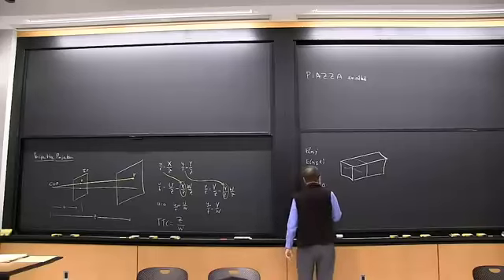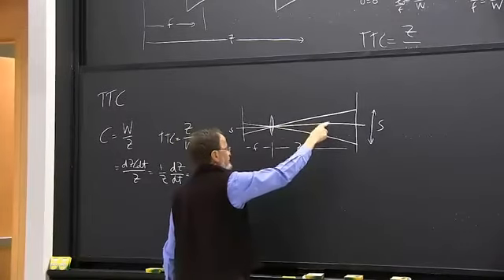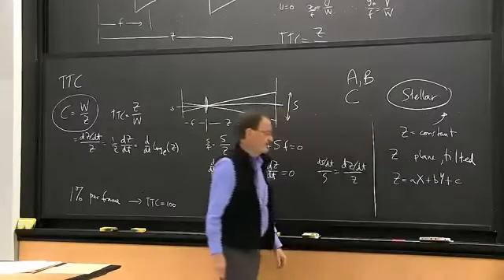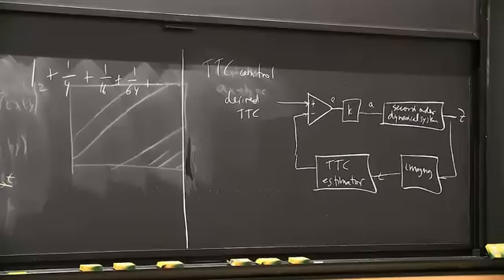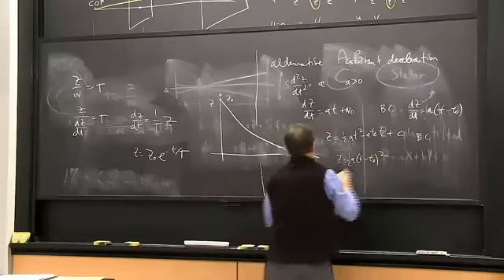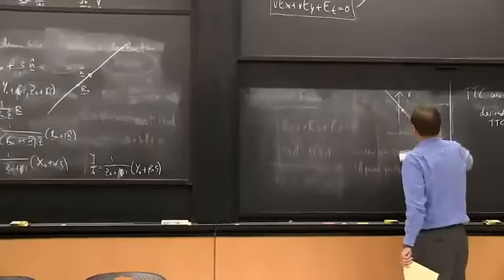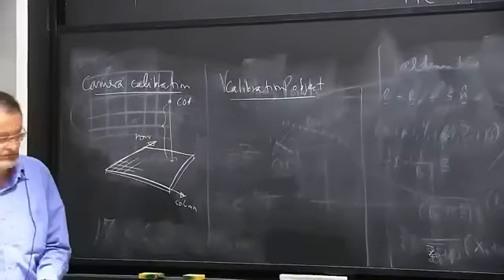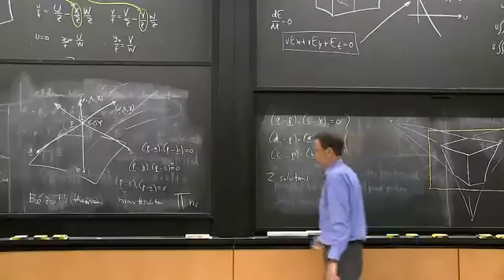Machine Vision - Prof. Berthold Horn - MIT - Lec 04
Session 04: Fixed Optical Flow, Optical Mouse, Constant Brightness Assumption, Closed Form Solution

Description: In this lecture, Prof. Horn speaks about the increasing generality of Time to Contact (TTC) problems, multiscale and TTC, optical flow, vanishing points, and calibration objects.